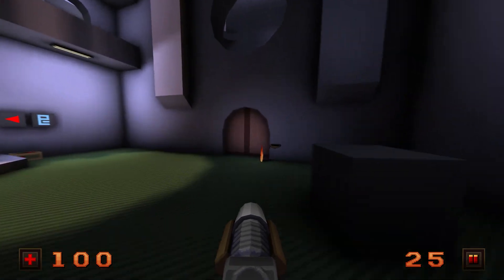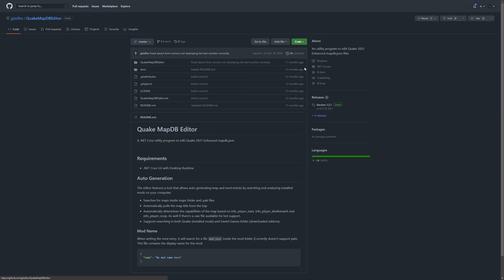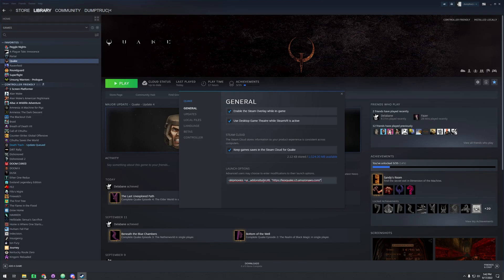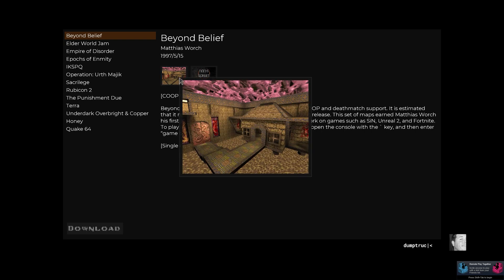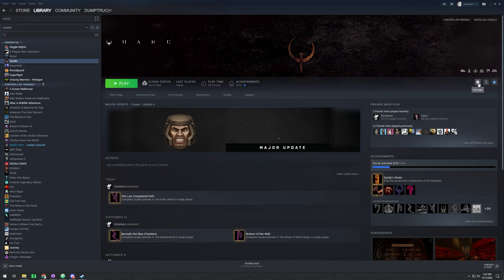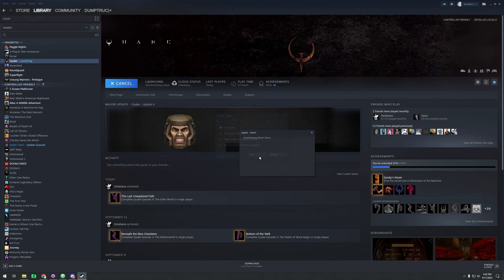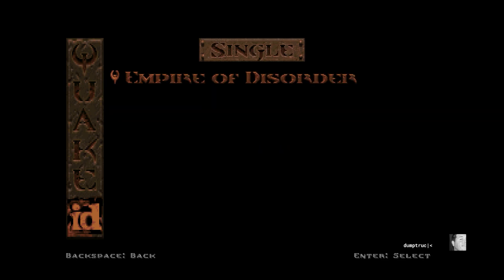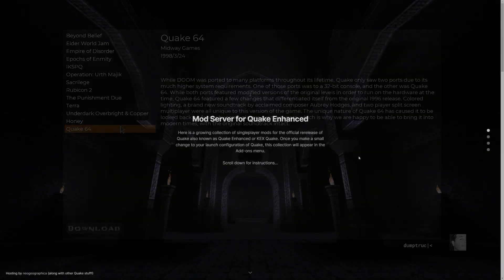Quake Enhanced (KEX) Community Mod Server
Find out how to access a growing collection of singleplayer mods for the official rerelease of Quake also known as Quake Enhanced or KEX Quake. Once you make a small change to your launch configuration of Quake, this collection will appear in the Add-ons menu.

Here's the text to paste in "Launch Options" on Steam and Epic Games:

0:00 Intro
0:30 Project background
0:48 Standard Add-ons
1:00 Community Add-ons
1:18 Website
1:42 How it works
1:57 How to revert back to default
2:58 How to add the Community server to Quake Enhanced
3:12 Community Add-on details
3:48 Multiplayer
4:00 Discord
4:08 Important note